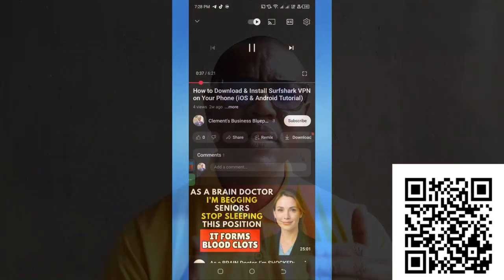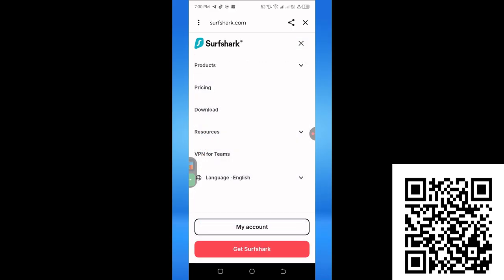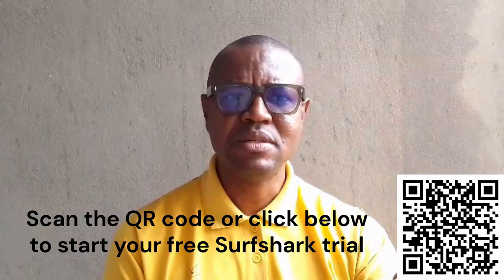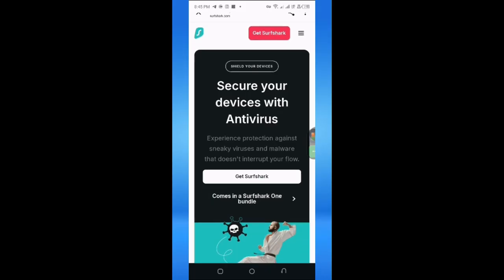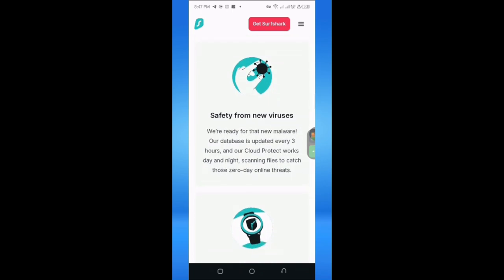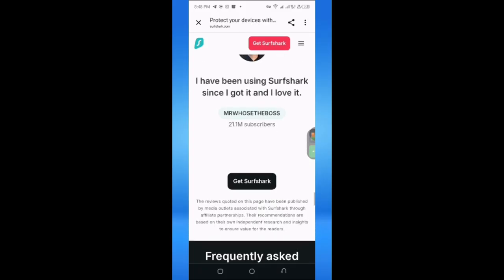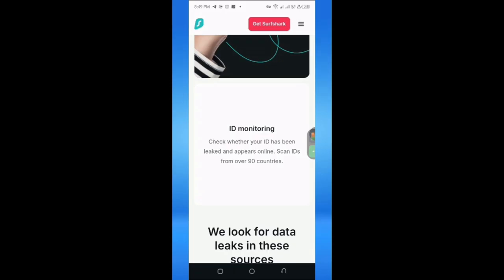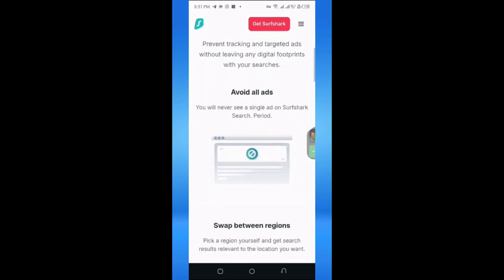How Surfshark Antivirus Works - Full Guide & Setup Tutorial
🚀 Surfshark Antivirus Explained
In this video, I’ll walk you through how Surfshark Antivirus protects your PC from malware, viruses, phishing attempts, and other online threats — all with real-time scanning and updates.

You’ll discover:
✔️ How Surfshark Antivirus works in the background
✔️ Why combining a VPN + antivirus = stronger protection
✔️ Step-by-step guide to setting up Surfshark Antivirus on PC
✔️ Key features like real-time threat blocking and safe browsing

With hackers and malicious websites on the rise, Surfshark’s built-in antivirus is a powerful addition to keep your computer safe while you browse, shop, or work online.